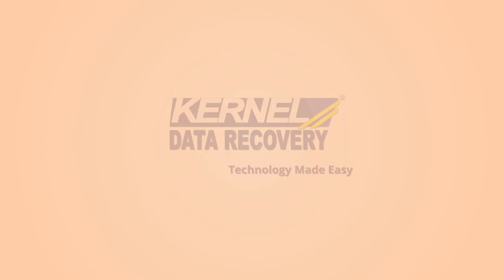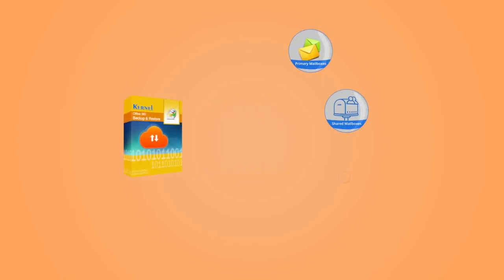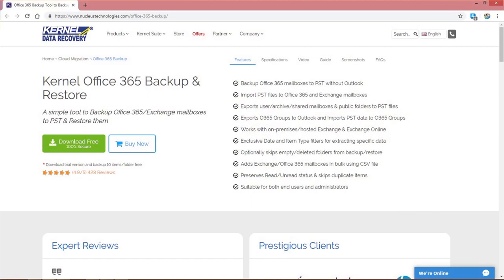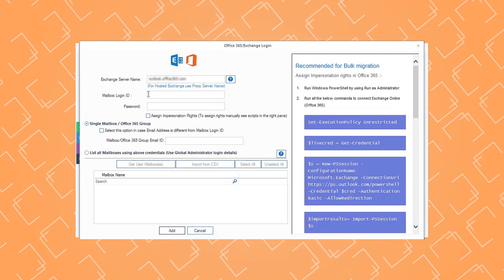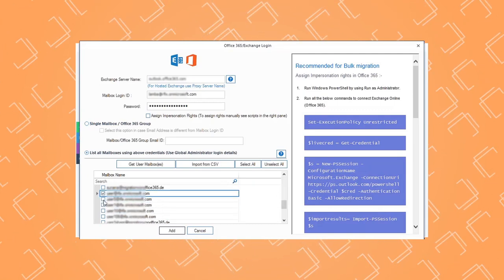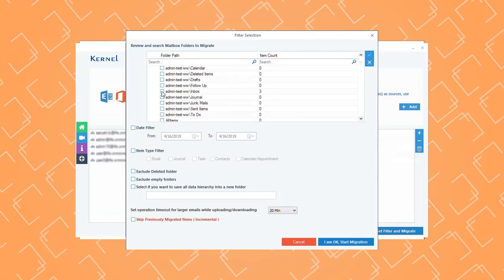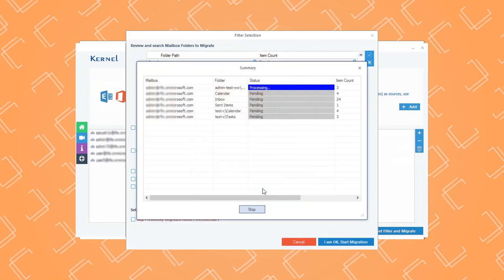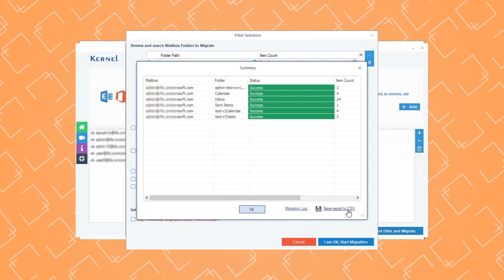An Efficient Method to Export Shared Mailboxes to PST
How to Export Shared Mailboxes to PST?

This video demonstrate the method to backup Office 365 Shared mailboxes to PST with the help of Kernel Office 365 Backup & Restore tool. In this video, you'll get to know the smart features of the tool and how it is helpful in backup of Office 365 Shared Mailboxes. The working process of the tool will also be shown to you for better understanding of the tool. Drop your views in the comment section about the video.